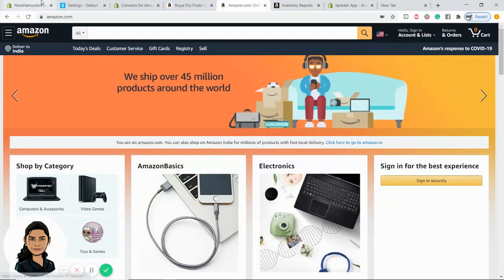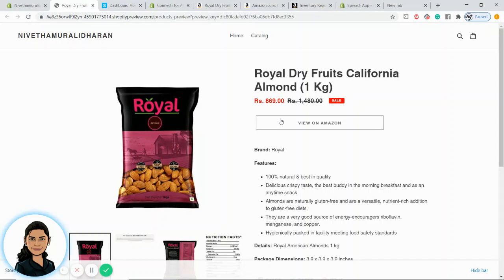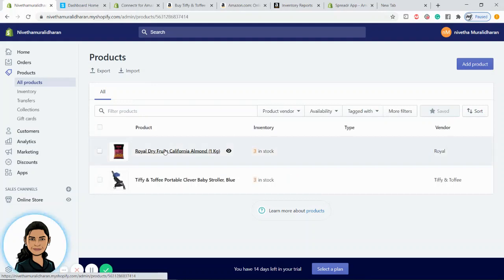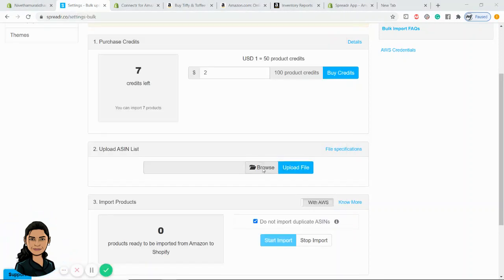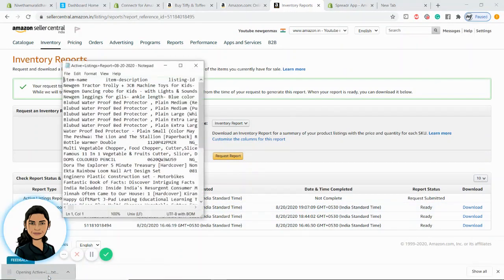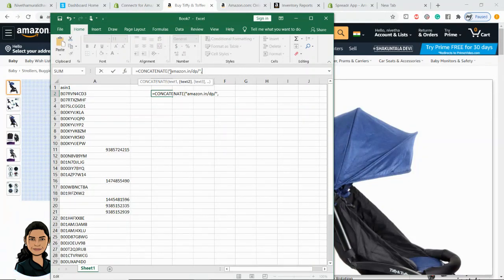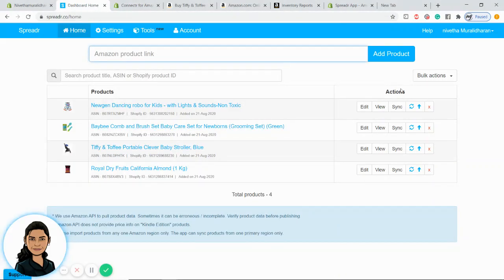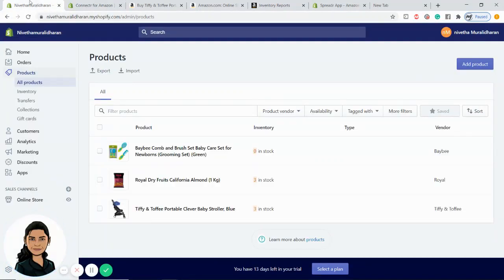Easiest way to Import unlimited products from Amazon to shopify for free.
In this video, I have shared how you can import products from Amazon to Shopify for free.

🔸 Amazon General Link format:
👉👉India :amazon.in/dp/ASIN
👉👉Dubai: amazon.ae/dp/ASIN

🔸 Formula to use : =CONCATENATE("amazon.in/dp/",CELL)

🔸Wish to part of my Facebook group?